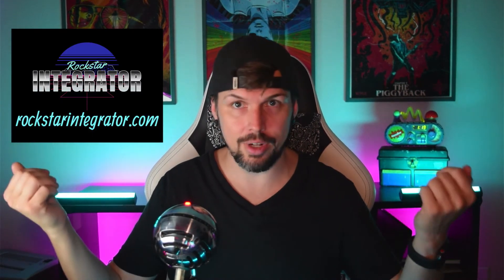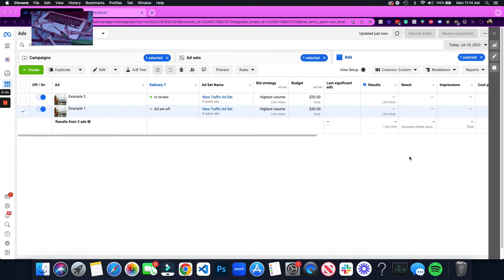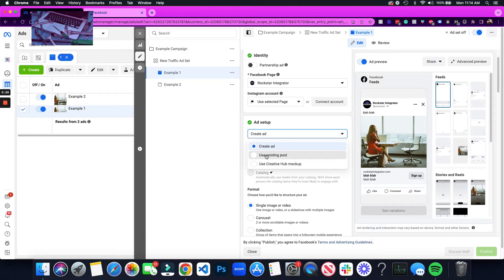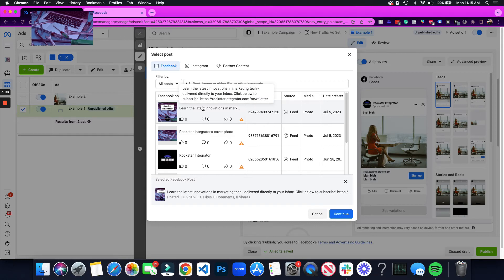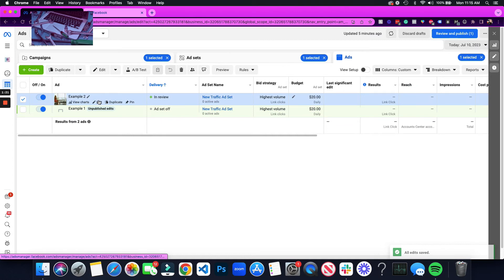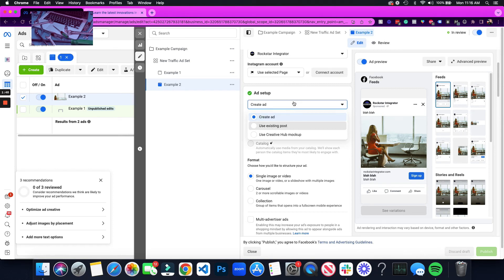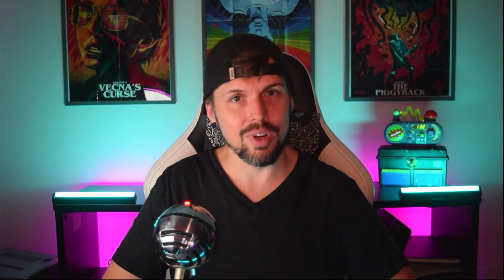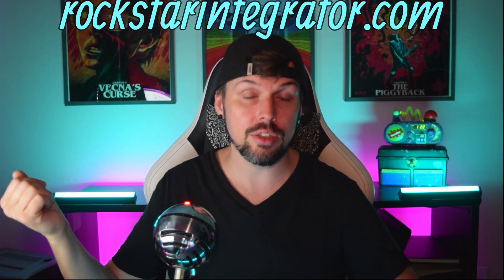How To: Find Your Facebook Ad / Post ID's in 2023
Need to find the Facebook Post ID to run a previous ad or post as an Ad? In this video, I show you two ways to find the Facebook post ID.